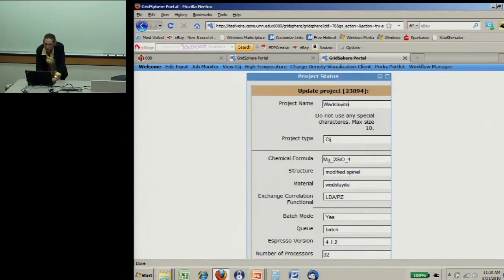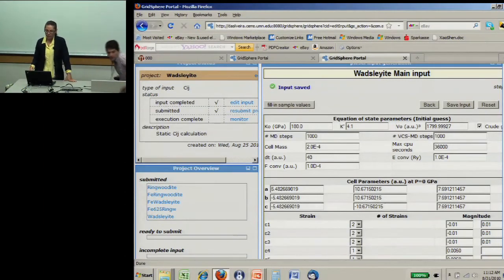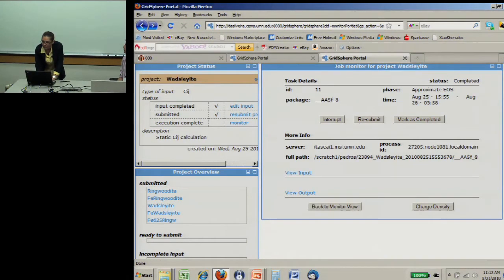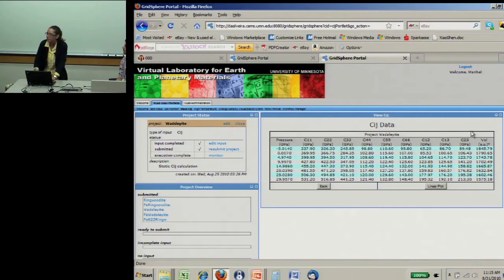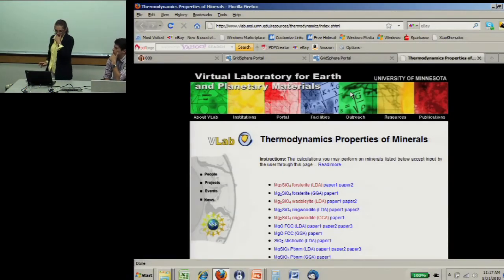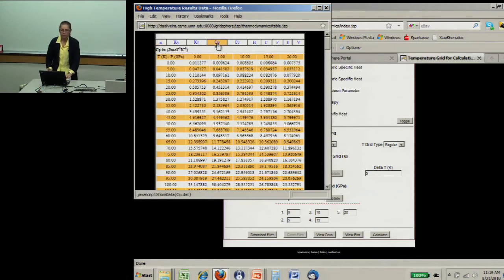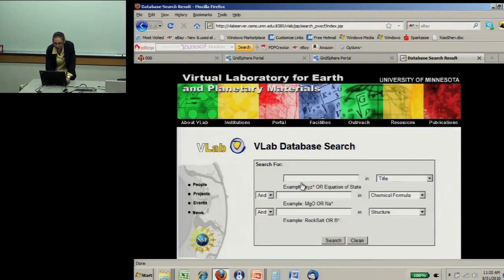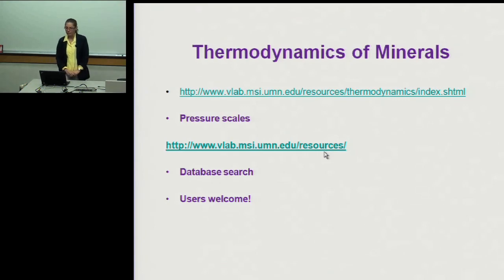Renata Wentzcovitch 2